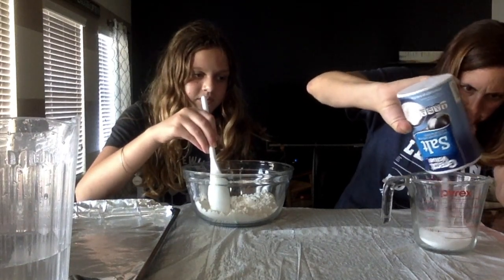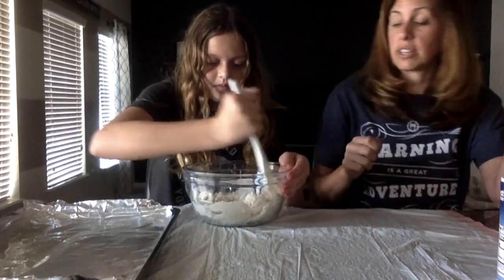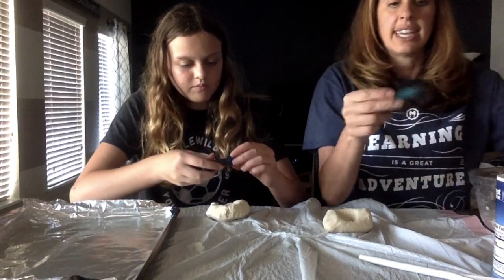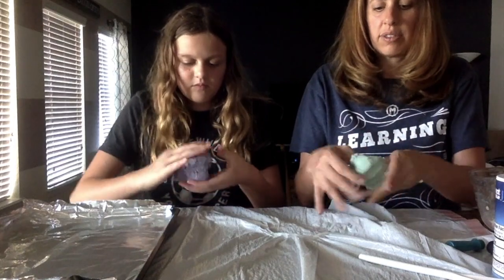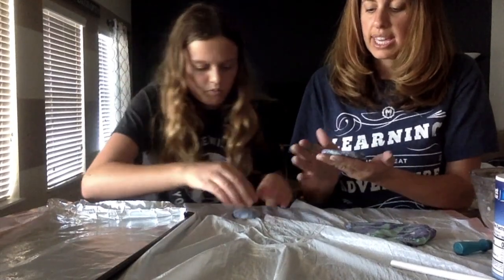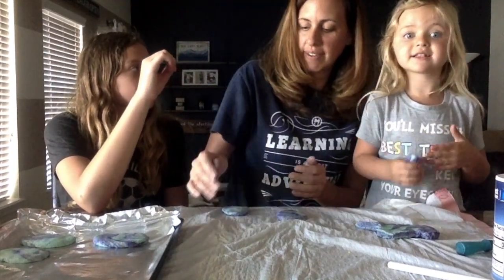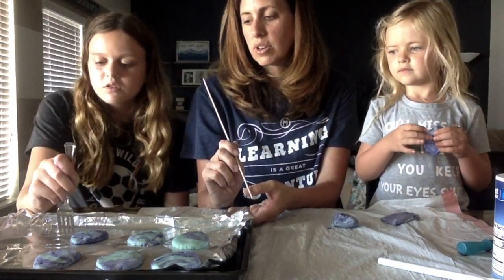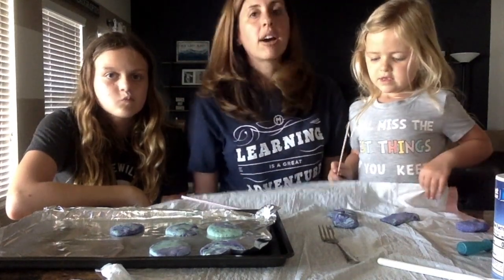salt dough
This video is about salt dough